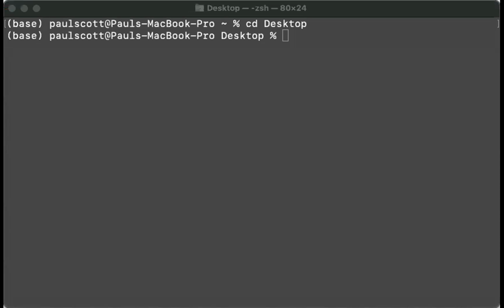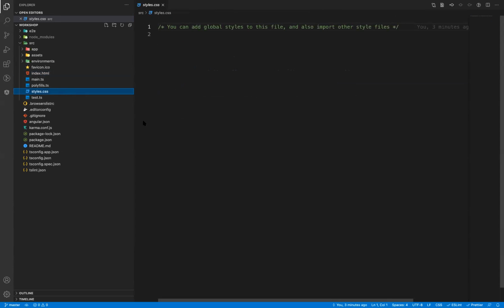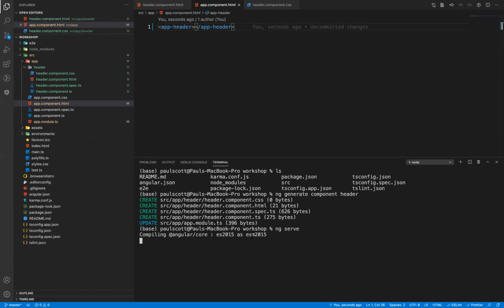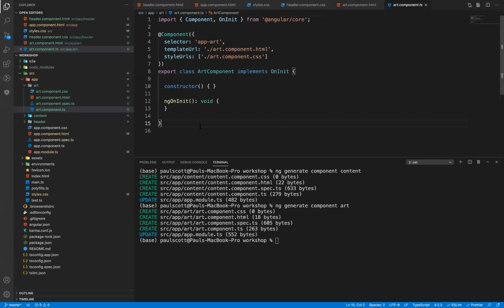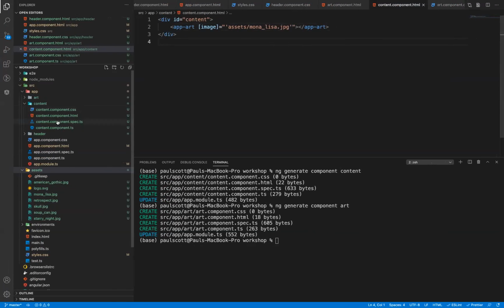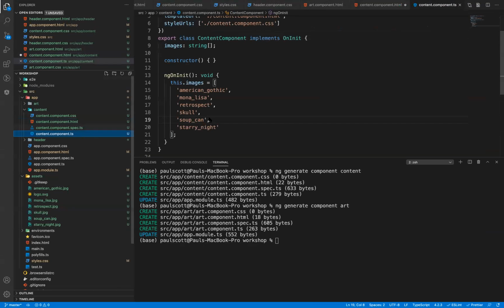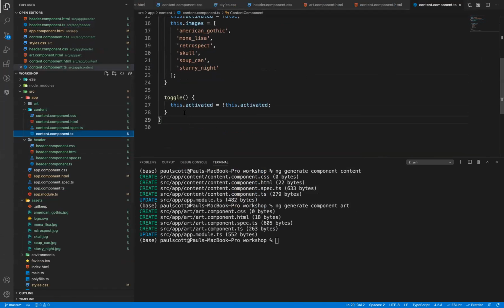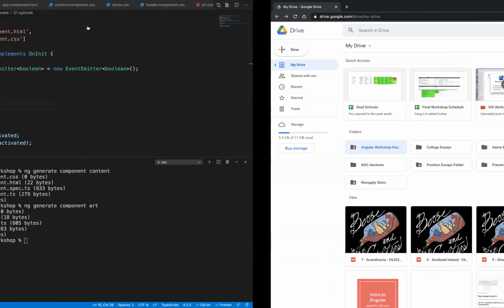Intro to Angular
Learn to use Angular, one of the most popular web development frameworks! In this workshop, you will get to build a simple web application that will teach you the most common Angular concepts.

Skills Required: Basic HTML, CSS, and JavaScript/TypeScript knowledge is recommended

Level: Intermediate
Presented by: Paul Scott